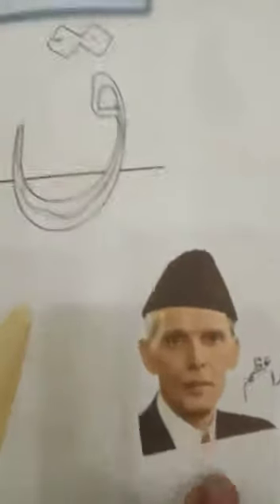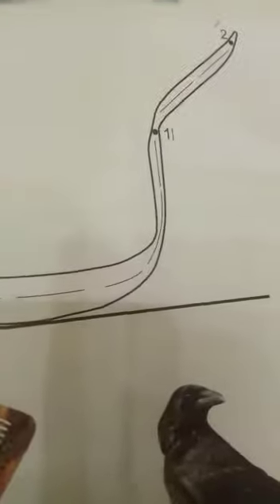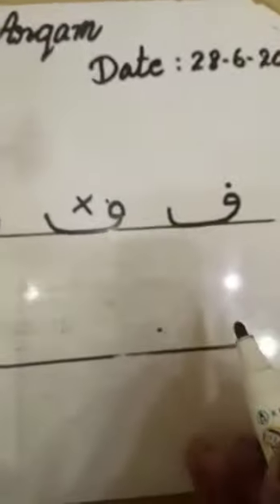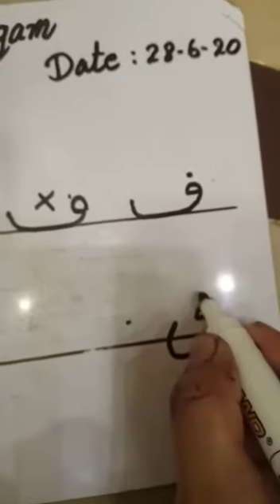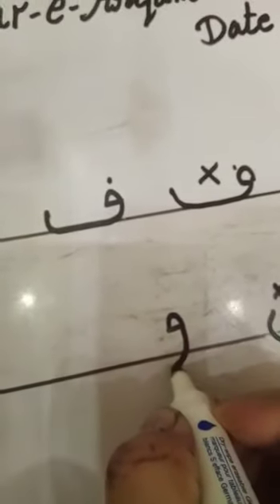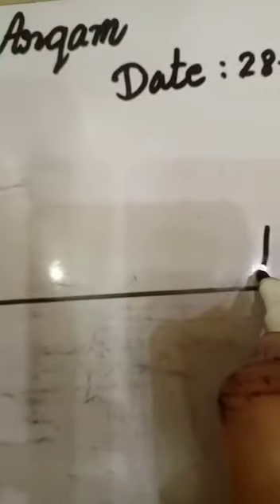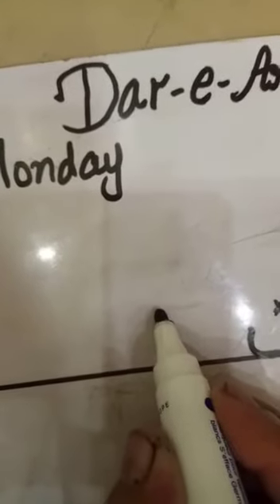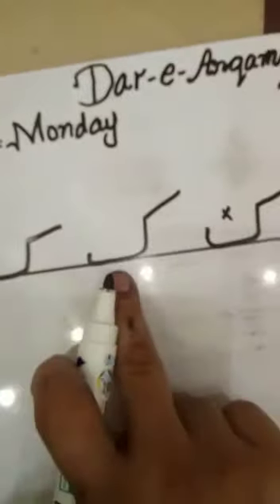Nursery_Urdu (Reading & Writing)